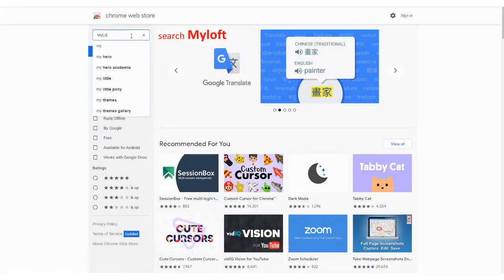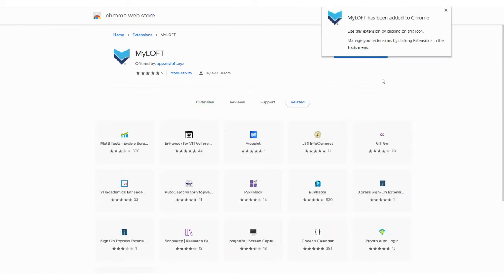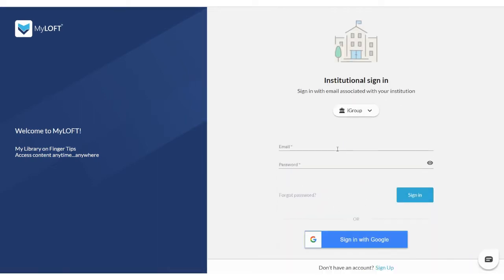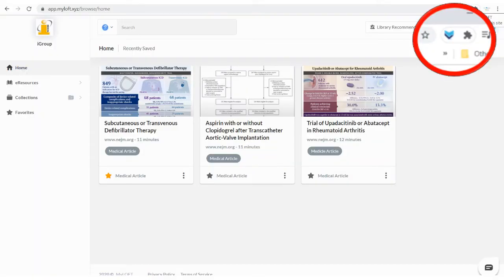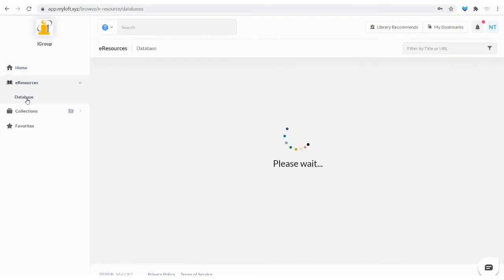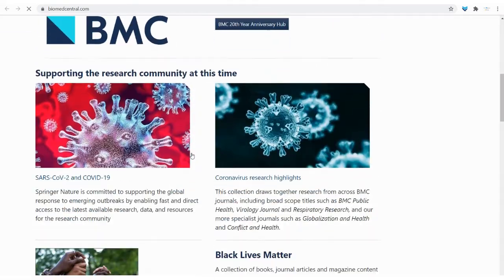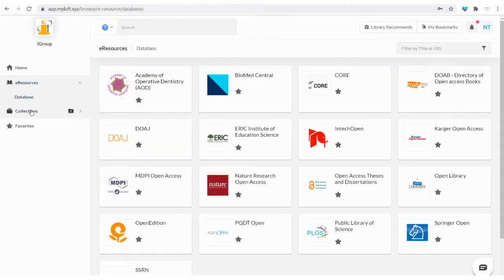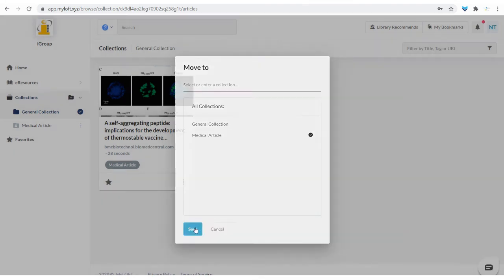MyLoft Web App User Guide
Step-by-step how to download and activate MyLoft Web App. Access to collection of open access database provided to you by iGroup.